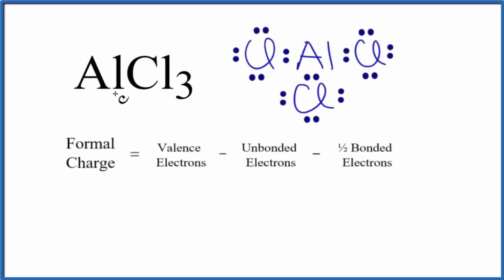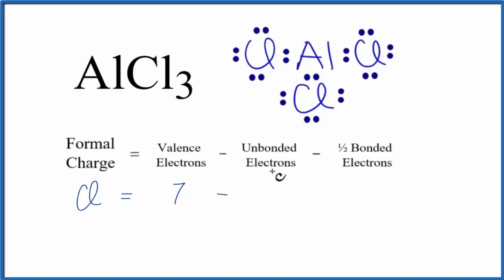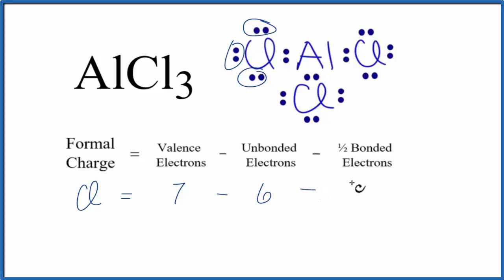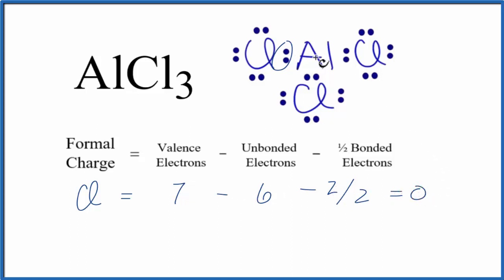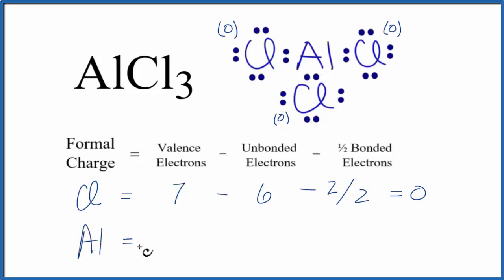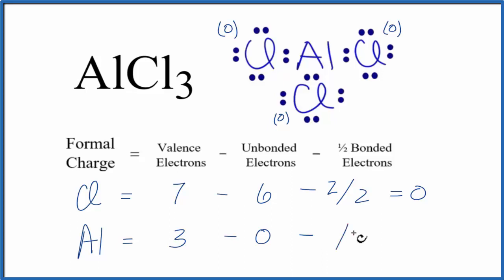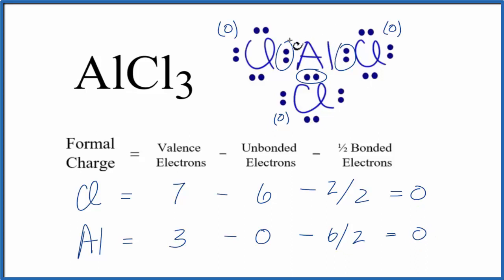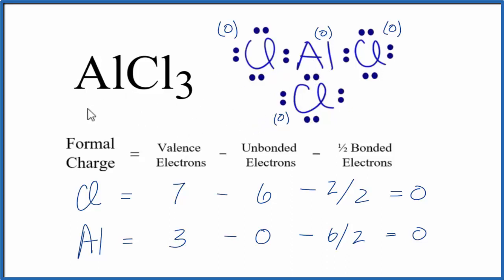How to Calculate the Formal Charges for AlCl3 (Aluminum chloride)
In order to calculate the formal charges for AlCl3 we'll use the equation:

We find the number of bonding and nonbonding electrons from the Lewis Structure for AlCl3.

lculate formal charge for Aluminum chloride